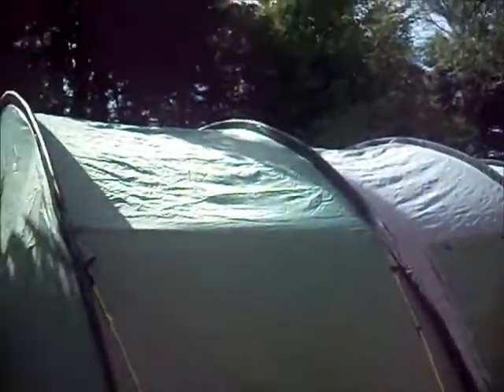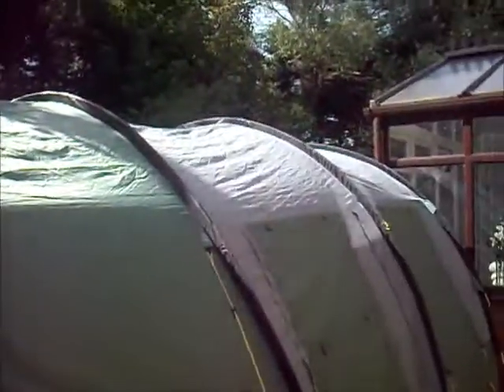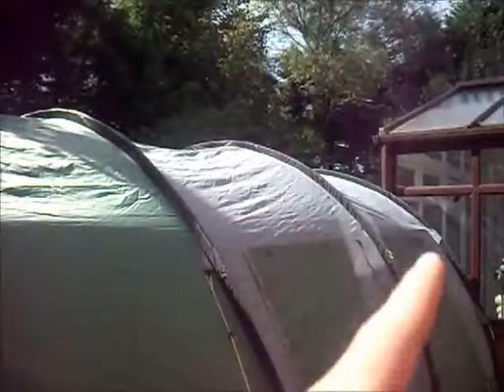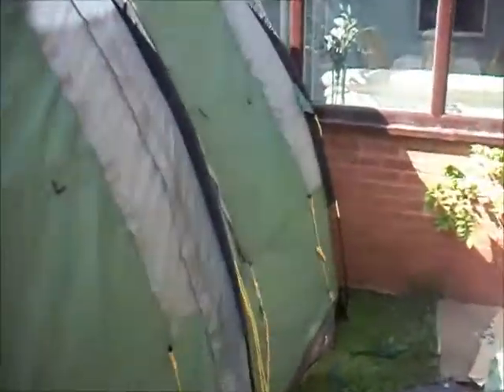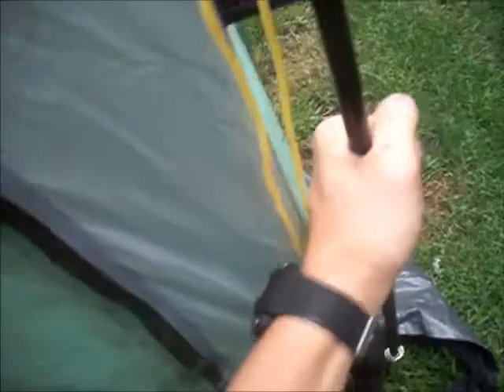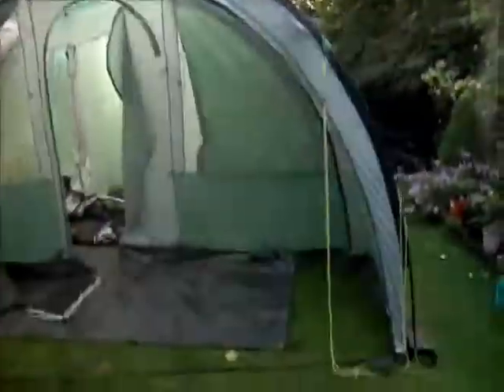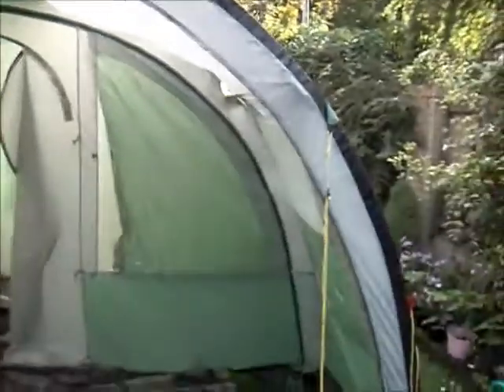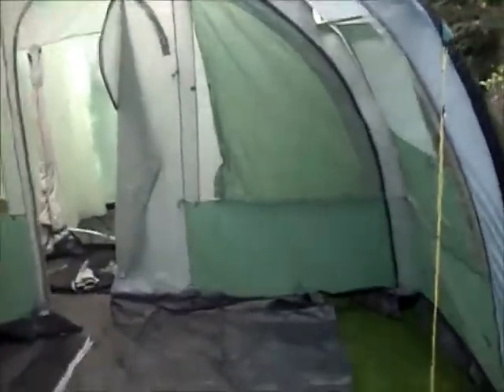Base Camp - Toronto - Tunnel Tent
My brother picked up this tent cheap so I've set it up to see what it looks like, and it's HUGE.